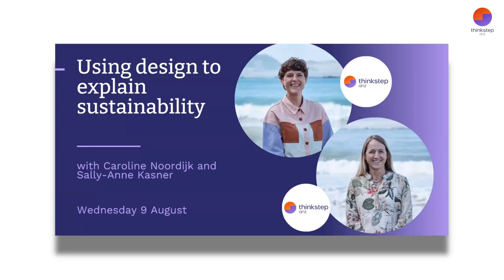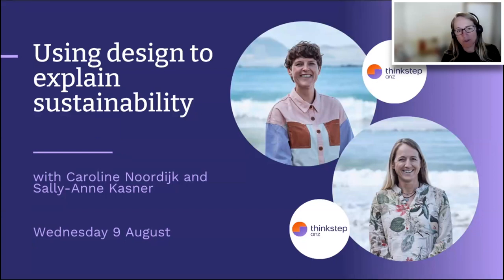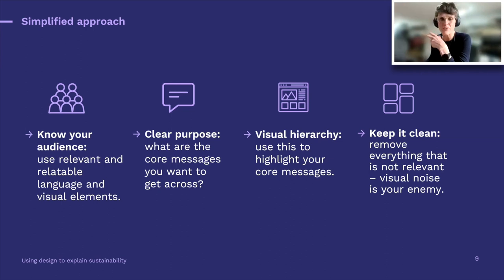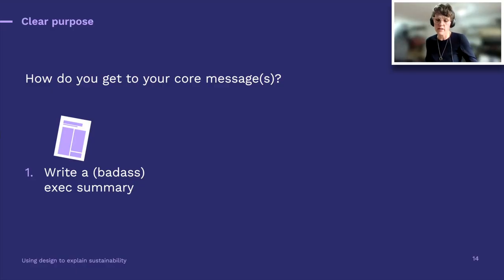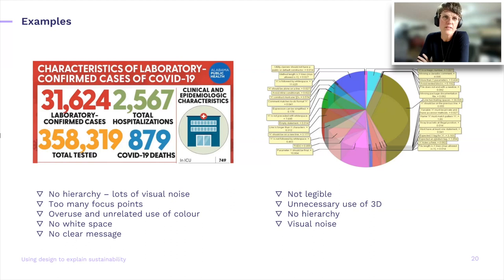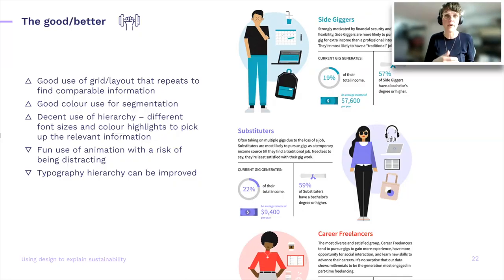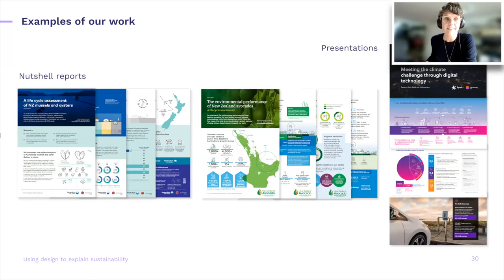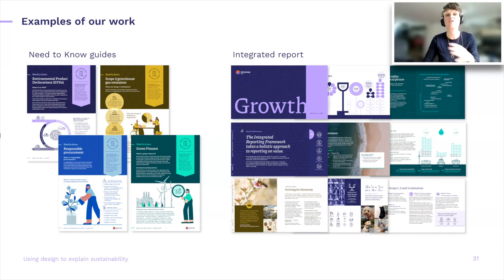Using design to clearly explain complex sustainability information - Webinar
Your sustainability information can be complex. How can you present it clearly and in a way that avoids claims of greenwashing? Design and graphics help your audience read your sustainability report, interpret results, and understand complicated industrial processes. This webinar explains how our design team helps clients communicate their sustainability work to engage stakeholders and have an impact.

Caroline Noordijk, our thinkstep-anz Head of Creative joins Sally Anne Käsner, our Senior Circular Economy and Strategy for this webinar. Caroline leads our team to produce infographics, Nutshells (short-form reports), sustainability and climate disclosure reports, and the visual look of our documents and presentations.

This webinar was recorded on 9 August 2023.
If you are looking for more webinars about sustainability, please